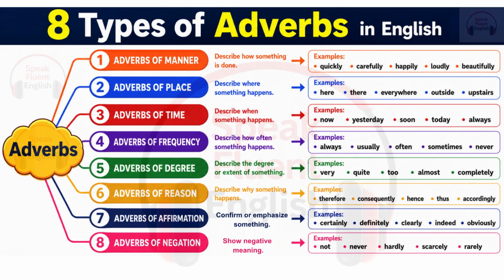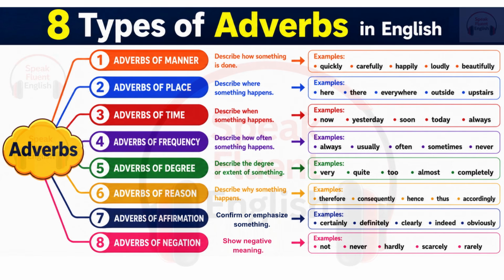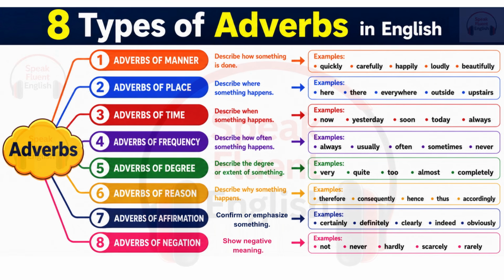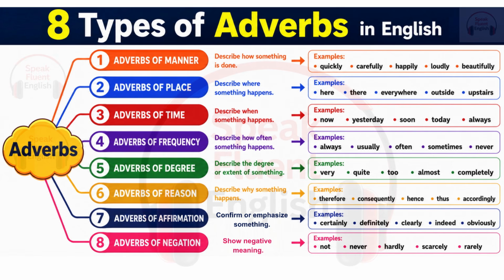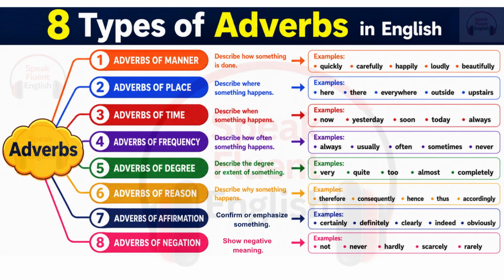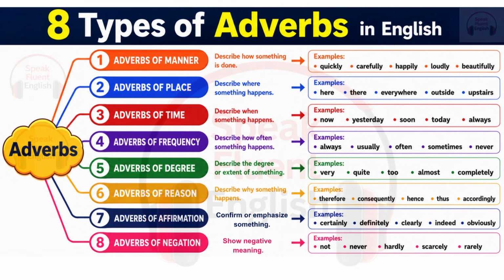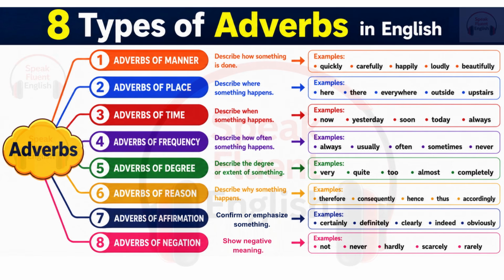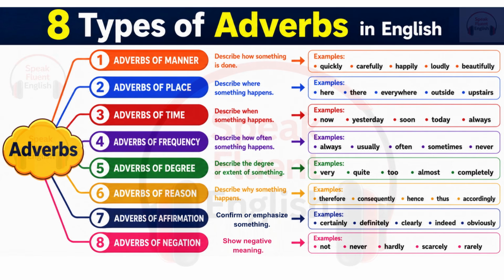Master the 8 Types of Adverbs in English (Fast & Easy!)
Learn the 8 Types of Adverbs in English | Complete & Easy English Grammar Lesson for Beginners

Welcome to this easy English grammar lesson! In this video, you will finally understand the 8 types of adverbs in English in a simple, clear, and practical way.

If you are a beginner, ESL student, or English learner, this lesson is perfect for you. Adverbs are one of the most important parts of English grammar because they help you explain how, when, where, how often, and to what degree actions happen.

By mastering adverbs, you will speak English more naturally, improve your writing, and communicate with confidence in daily conversations, exams, and real-life situations.

In this complete grammar lesson, you will learn the 8 essential types of adverbs with easy explanations and real-life examples:

1️⃣ Adverbs of Manner

Describe how an action happens
👉 quickly, carefully, happily, loudly, beautifully

2️⃣ Adverbs of Place

Describe where something happens
👉 here, there, everywhere, outside, upstairs

3️⃣ Adverbs of Time

Describe when something happens
👉 now, yesterday, soon, today, always

4️⃣ Adverbs of Frequency

Describe how often something happens
👉 always, usually, often, sometimes, never

5️⃣ Adverbs of Degree

Describe the intensity or level of an action
👉 very, quite, too, almost, completely

6️⃣ Adverbs of Reason

Explain why something happens or show results
👉 therefore, consequently, hence, thus, accordingly

7️⃣ Adverbs of Affirmation

Show confirmation or strong emphasis
👉 certainly, definitely, clearly, indeed, obviously

8️⃣ Adverbs of Negation

Show negative meaning or limitation
👉 not, never, hardly, scarcely, rarely

🎯 Why You MUST Learn Adverbs

Learning adverbs will help you:

✔ Speak English more fluently and naturally
✔ Build better and more correct sentences
✔ Improve your grammar skills fast
✔ Communicate clearly in daily conversations
✔ Score higher in IELTS, TOEFL, and school exams

⚡ Learn English Fast & Easily

This lesson is designed with simple explanations + real examples so you can learn faster and remember easily.

Even if you are a beginner, you will understand everything step by step and start using adverbs in real English sentences.

After watching, try to:
💬 Write your own sentences using each type of adverb
🗣 Practice speaking out loud
📖 Repeat examples to improve memory

This channel is dedicated to helping you learn English grammar, vocabulary, speaking, and writing in the easiest way possible. New lessons are uploaded regularly to help you improve step by step.

types of adverbs in english, adverbs in english grammar, english grammar lesson for beginners, learn english grammar fast, english speaking practice, adverbs examples, esl english lesson, english learning video, improve english speaking, grammar rules english, adverbs of manner place time frequency degree